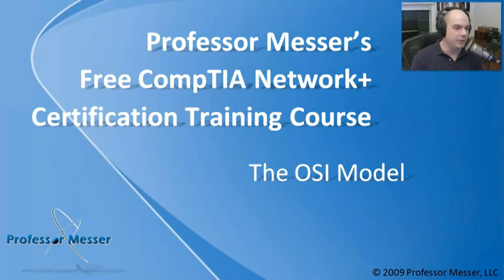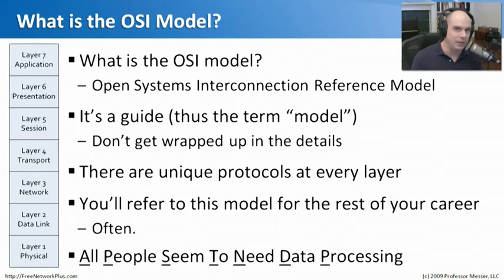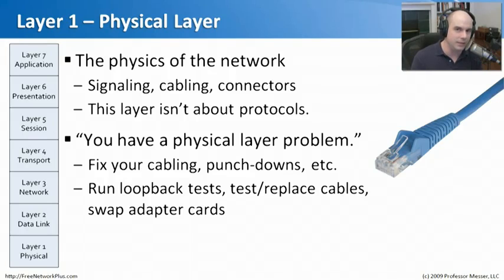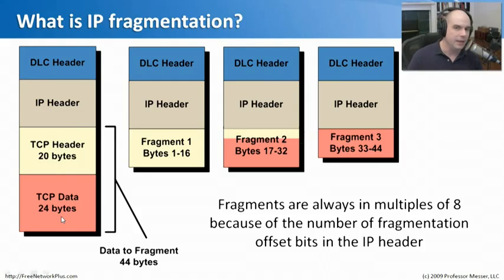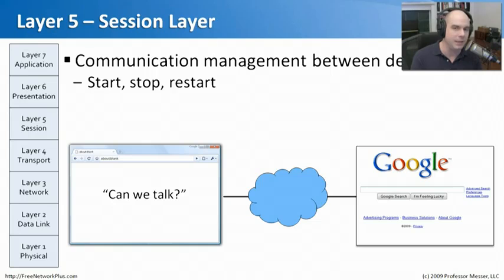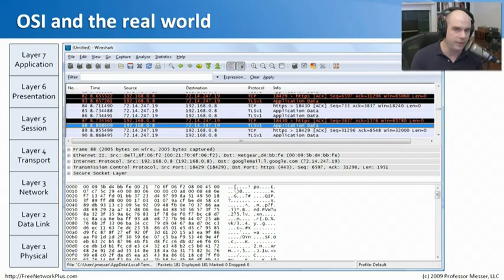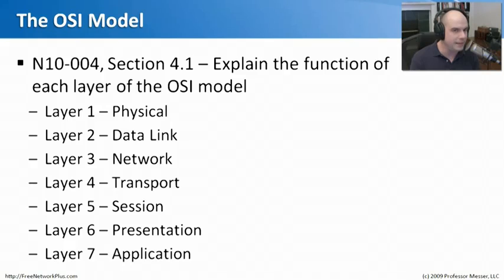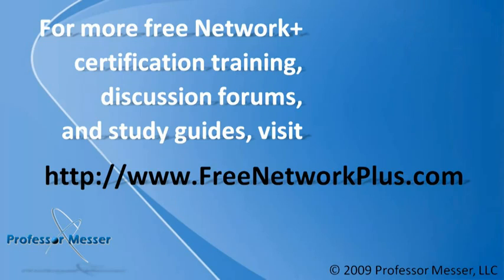The OSI Model CompTIA Network+ N10 004 4 1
The OSI, or Open System Interconnection, model defines a networking framework to implement protocols in seven layers. This article explains the 7 Layers of the OSI Model.

The OSI, or Open System Interconnection, model defines a networking framework to implement protocols in seven layers. Control is passed from one layer to the next, starting at the application layer in one station, and proceeding to the bottom layer, over the channel to the next station and back up the hierarchy.
Application (Layer 7)

This layer supports application and end-user processes. Communication partners are identified, quality of service is identified, user authentication and privacy are considered, and any constraints on data syntax are identified. Everything at this layer is application-specific. This layer provides application services for file transfers, e-mail, and other network software services. Telnet and FTP are applications that exist entirely in the application level. Tiered application architectures are part of this layer.

Presentation (Layer 6)

This layer provides independence from differences in data representation (e.g., encryption) by translating from application to network format, and vice versa. The presentation layer works to transform data into the form that the application layer can accept. This layer formats and encrypts data to be sent across a network, providing freedom from compatibility problems. It is sometimes called the syntax layer.
Session (Layer 5)

This layer establishes, manages and terminates connections between applications. The session layer sets up, coordinates, and terminates conversations, exchanges, and dialogues between the applications at each end. It deals with session and connection coordination.
Transport (Layer 4)

This layer provides transparent transfer of data between end systems, or hosts, and is responsible for end-to-end error recovery and flow control. It ensures complete data transfer.
Network (Layer 3)

This layer provides switching and routing technologies, creating logical paths, known as virtual circuits, for transmitting data from node to node. Routing and forwarding are functions of this layer, as well as addressing, internetworking, error handling, congestion control and packet sequencing.
Data Link (Layer 2)

At this layer, data packets are encoded and decoded into bits. It furnishes transmission protocol knowledge and management and handles errors in the physical layer, flow control and frame synchronization. The data link layer is divided into two sub layers: The Media Access Control (MAC) layer and the Logical Link Control (LLC) layer. The MAC sub layer controls how a computer on the network gains access to the data and permission to transmit it. The LLC layer controls frame synchronization, flow control and error checking.
Physical (Layer 1)

This layer conveys the bit stream - electrical impulse, light or radio signal -- through the network at the electrical and mechanical level. It provides the hardware means of sending and receiving data on a carrier, including defining cables, cards and physical aspects. Fast Ethernet, RS232, and ATM are protocols with physical layer components.